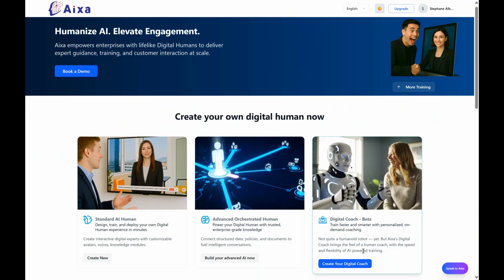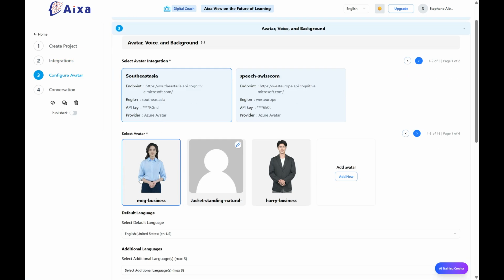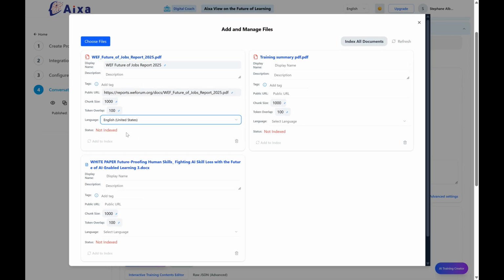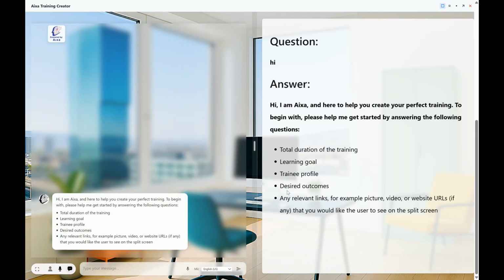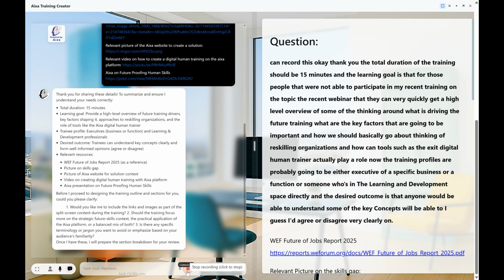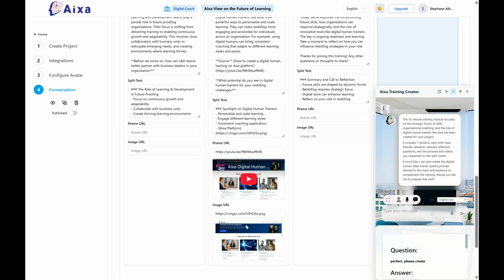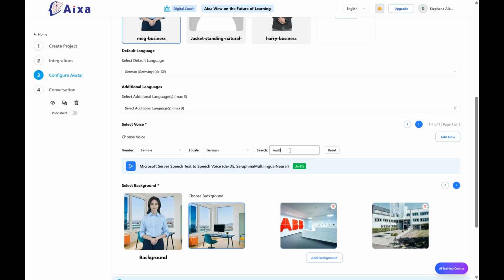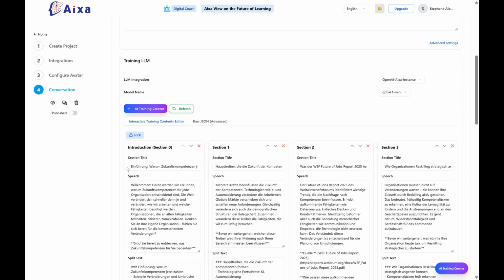Aixa Demo - Creation of a 15 minute training on the future of AI training in just 15 minutes